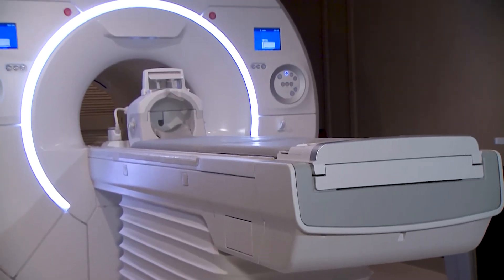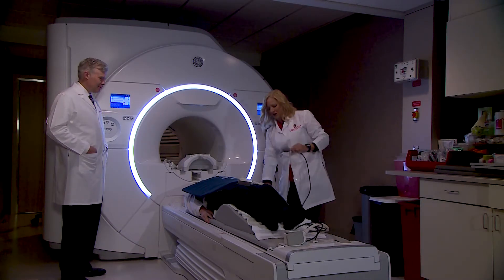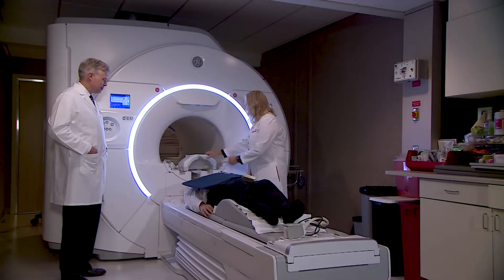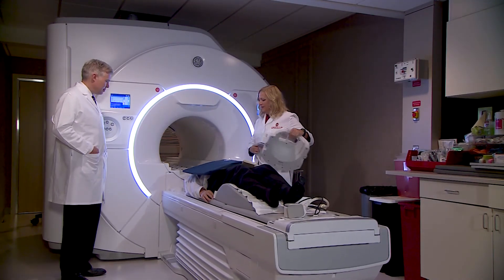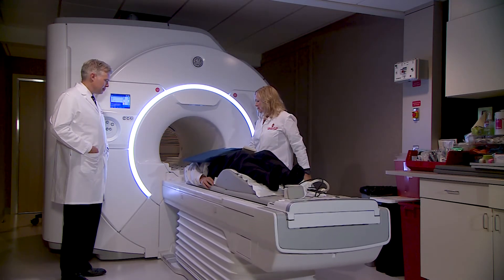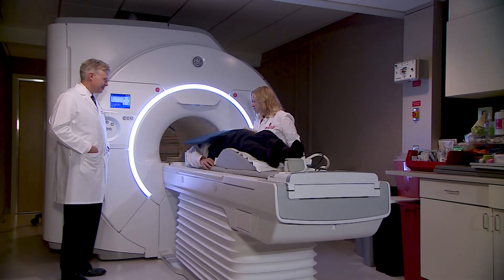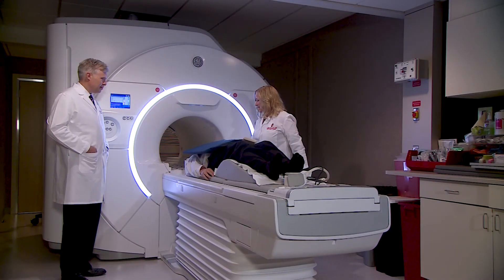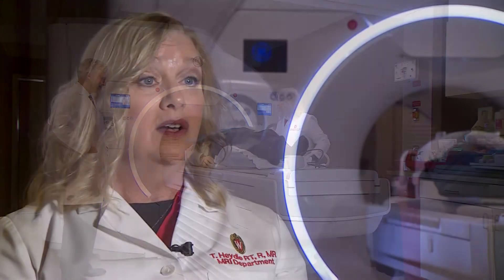First impressions with SIGNA™ Premier | GE Healthcare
Hear testimonials from first users, Scott Reeder, MD, PhD, and Tammy Heydle RT(R)(MR), University of Wisconsin-Madison.